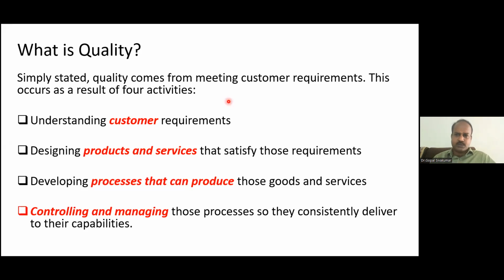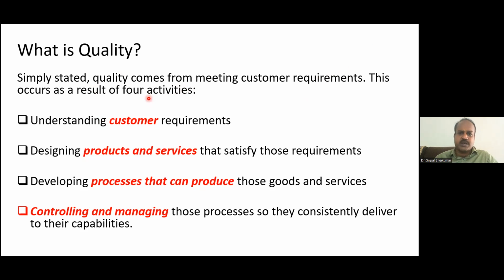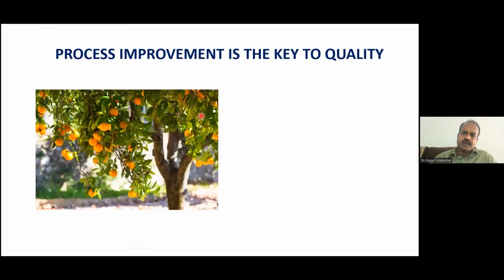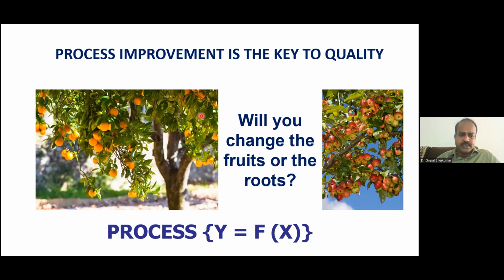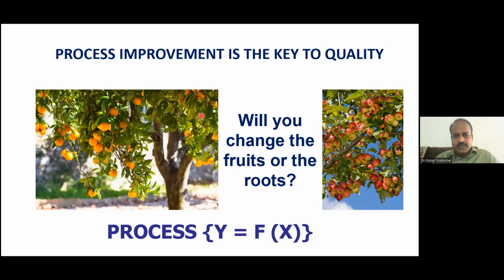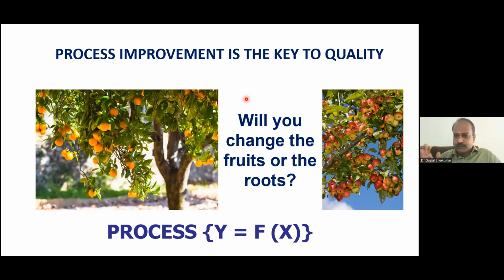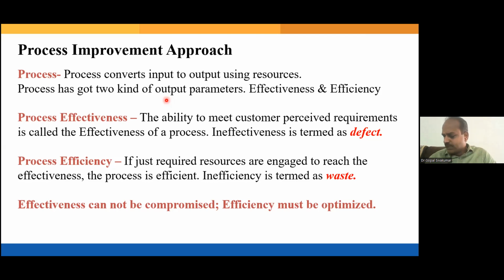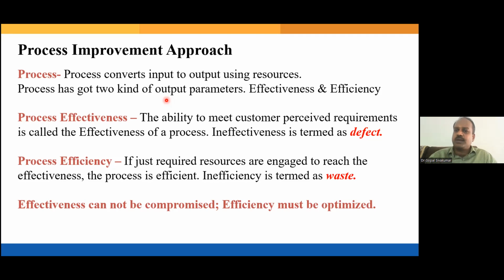HISTORY & INTRODUCTION Dr GSK 28 MAY